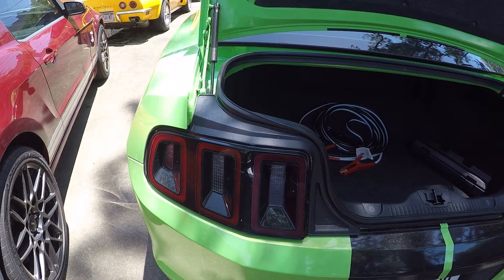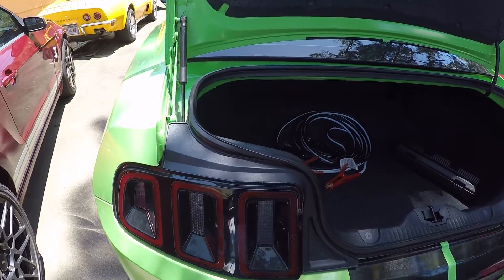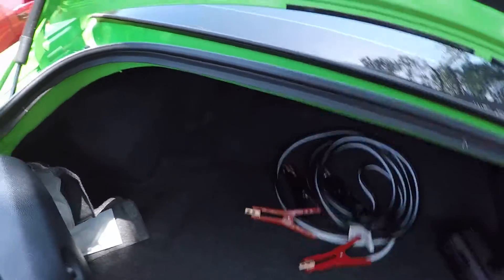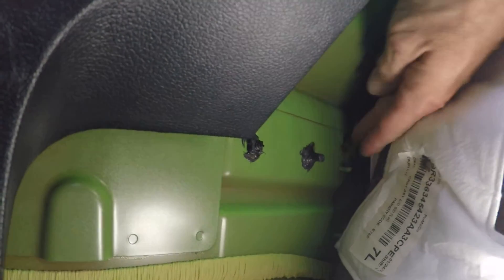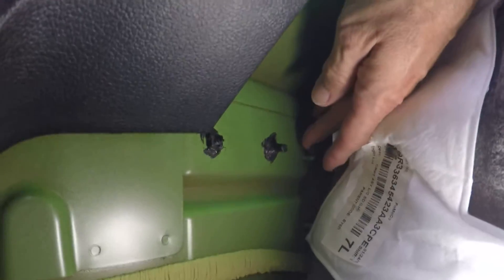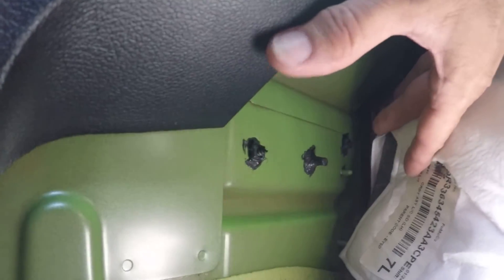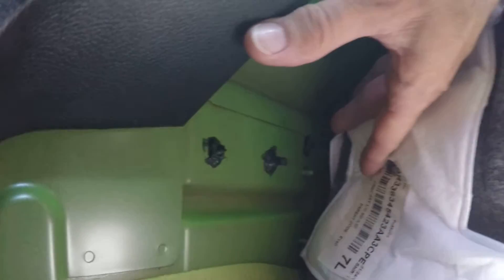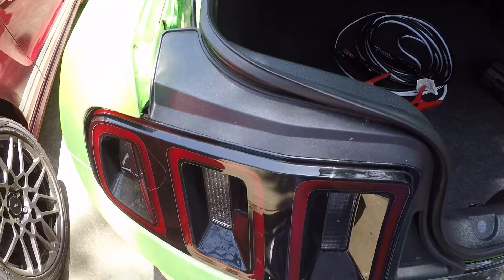2014 Mustang Trunk Leak Fixed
2014 Mustang GT trunk leak easy fix.